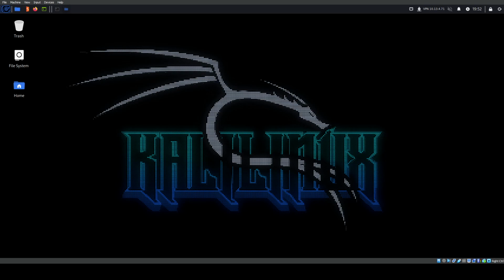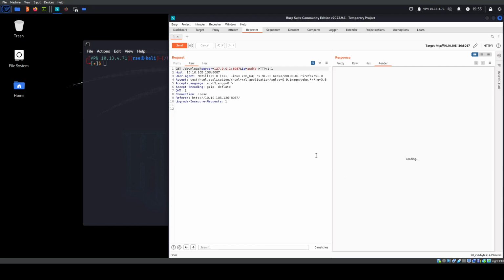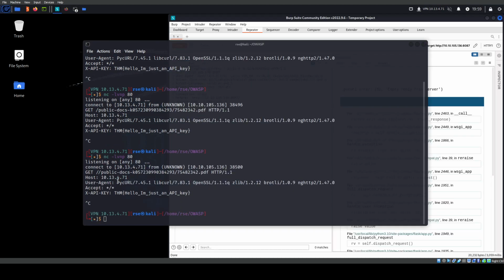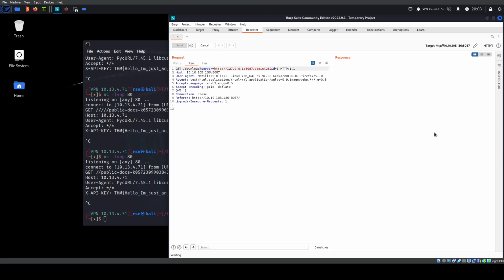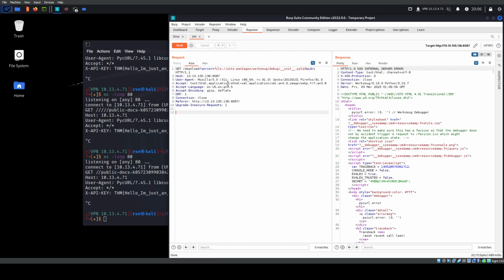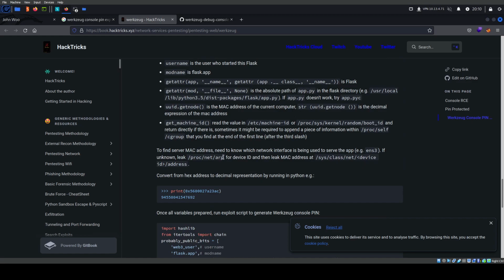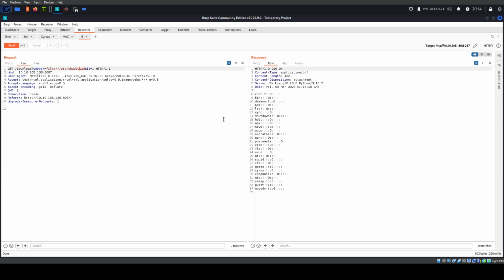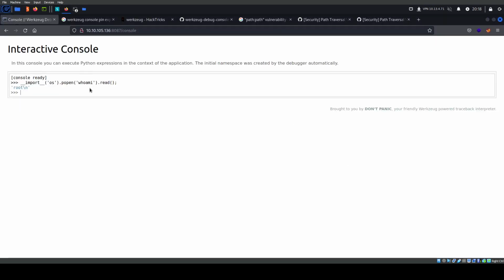Werkzeug PIN exploit - TryHackMe's OWASP Top 10 2021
This a is a video walk-through of the unintended way of achieving Remote Code Execution from a Server Side Request Forgery vulnerability via a Werkzeug PIN exploit in the  TryHackMe's OWASP Top 10 2021 room.

Chapter:
0:00 Intro
1:30 Looking at the Website. Finding the admin endpoint
2:30 The Website is running Werkzeug
3:00 Finding the PIN locked console
3:30 Using Burp Suite to intercept the Download
4:30 Playing around with the Download parameters
5:00 Finding that we can't use letters in the id parameter
6:00 The server parameter is vulnerable to SSRF
6:50 The server utilizes PyCurl
7:40 Finding a hard-coded directory that stops path traversals
9:30 Error handling shows how the URL is created
10:20 Explaining how to use anchor for bypass
11:00 Using anchor to read files on the server
12:00 Accessing the admin endpoint
12:50 Looking into Werkzeug PIN exploit
15:10 Looking at Werkzeug __init__.py file to see what files we need
18:30 Getting first file and confirming we are in a Docker container
19:30 Getting the Server MAC address
22:30 Getting the location of the app.py file
23:00 Finding the user that is running the server
24:00 Looking at the source code for fun
24:30 Finding a potential directory traversal vulnerability
26:00 Back to our exploit. Getting PIN. It works!
26:30 Confirming RCE on server